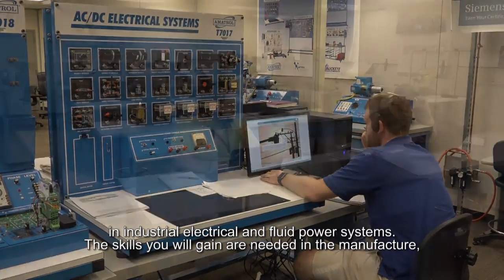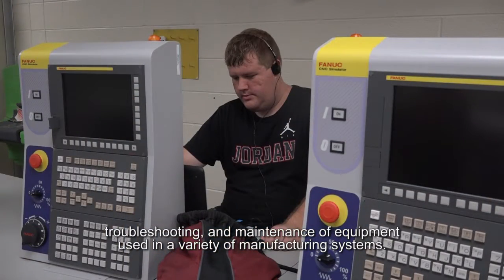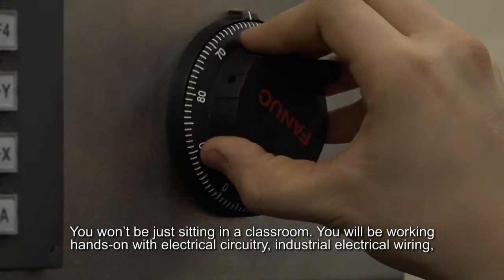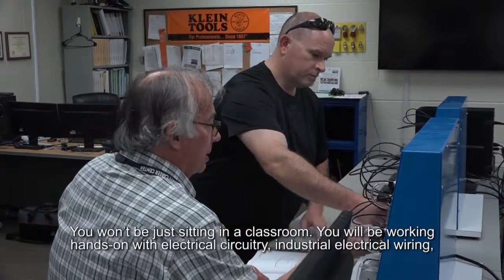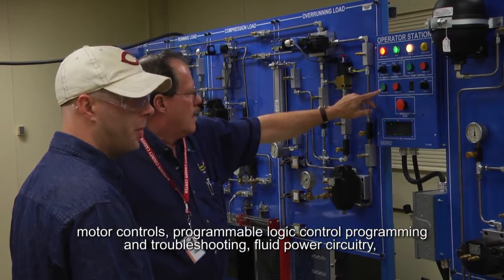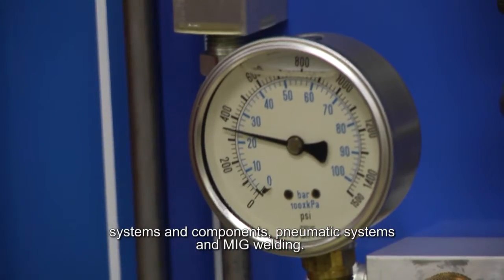WCCC 2018 Adult Advanced Manufacturing